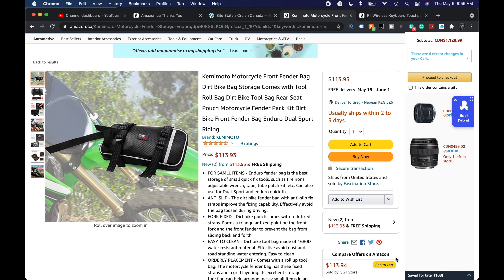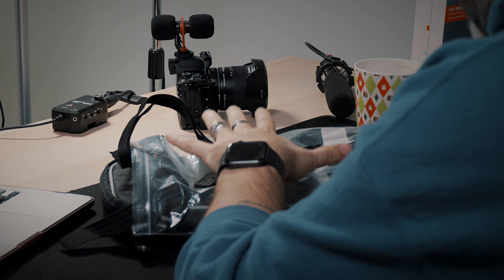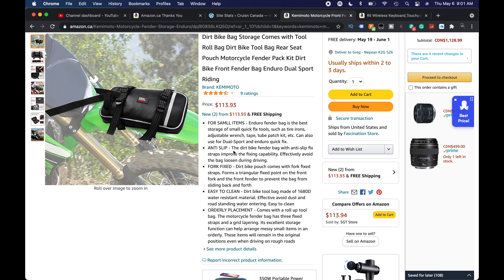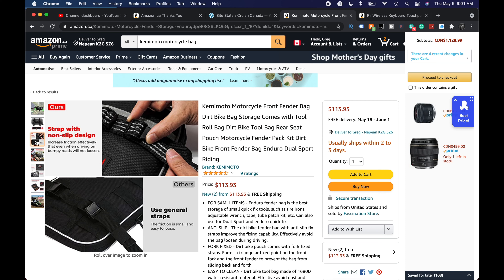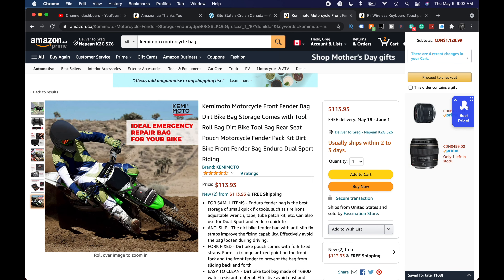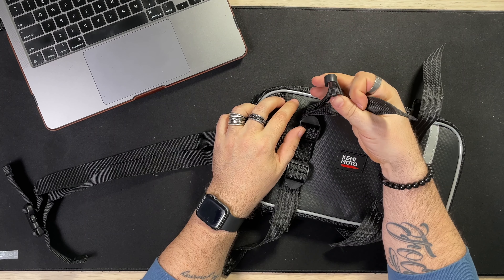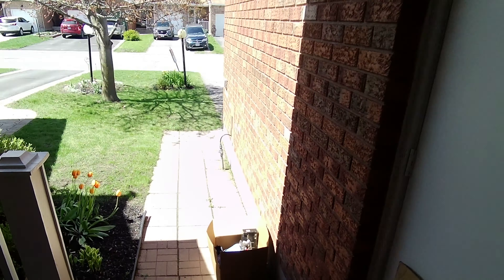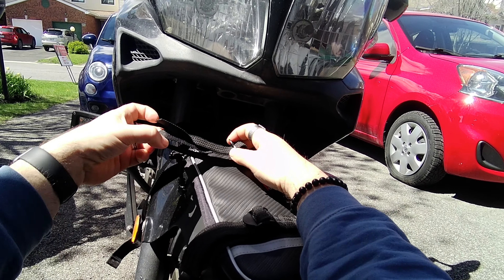Kemimoto Dirt Bike Fender Bag Review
I dont have a dirt bike, but I definitely want to get one.  So when Kemimoto asked if I wanted to try out their Kemimoto Dirt Bike Fender Bag I was down.  So today we take a look at the Kemimoto Dirt Bike Fender Bag and see how big it is, take a look at the quality of this bag and finally take the bag outside and mount it to my wife's DL650 VStrom.

The Kemimoto Dirt Bike Fender Bag mounts really nice to the fender, but make sure that your bike has a fender that's large enough.  The Kemimoto Dirt Bike Fender Bag would be a great fit on most dirt bikes, adventure bikes, enduro bikes and dual sports.

Amazon (Canada)